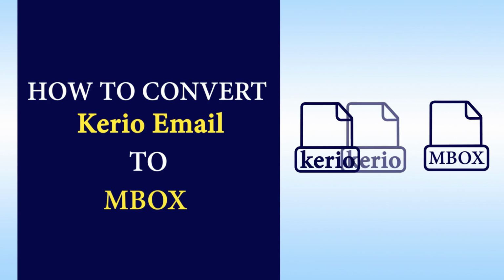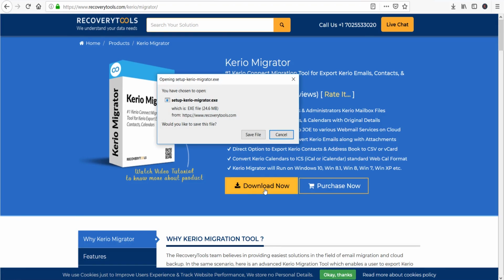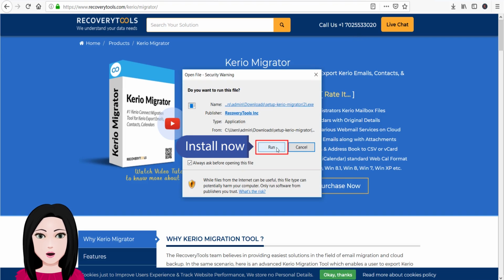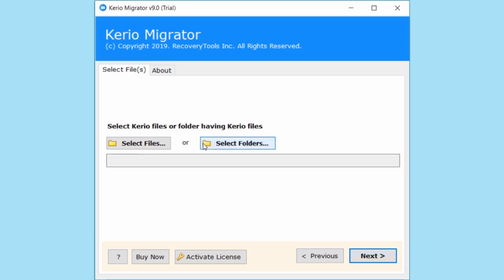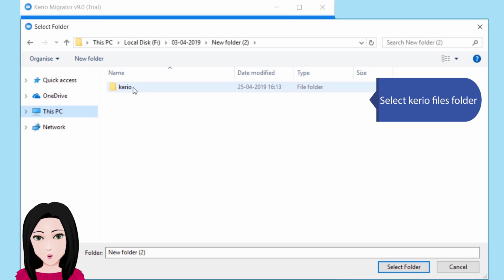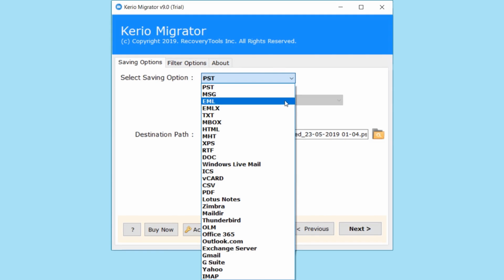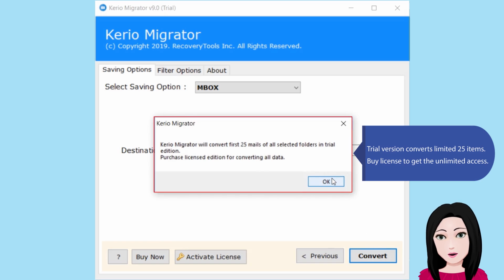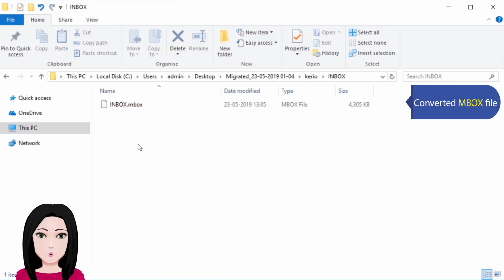Kerio to MBOX Converter Wizard to Export Kerio Mailboxes to MBOX Files ?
The software is designed with advanced algorithms to batch export Kerio to MBOX Files in simple ways. It will create a single MBOX file for all Kerio Mailbox items. The software is completely standalone to do its working without requiring Kerio Connect installation. It will not make any alteration in the original formatting of the emails & contacts details like Subject, Date, From, Email Content, Message Body etc.
A MBOX file is a standard format to store mailboxes. It is one of the most common formats for storing email messages on a hard drive as a backup copy. All the messages for each mailbox are stored as a single, long file of which each string of concatenated messages.
The Kerio to MBOX Converter tool will enable the users to save resultant MBOX files at user desired location. It proves to be very beneficial among the users to export Kerio emails to MBOX supported email clients.
Just follow these simple steps to better understand all of its working in simplified way:
1: Run Kerio to MBOX Converter in your Windows PC.
2: Load Kerio Mailbox files by click on Add Files or Add Folders option.
3: Check/Uncheck mailbox items with internal folders hierarchy.
4: Choose MBOX option from list of 30+ Saving options.
5: Setup Kerio to MBOX Conversion option like change destination path etc.
6: Click on Convert button then instantly start Kerio to MBOX Conversion.
7: Once done click on OK button to confirm & exit from here.
8: Access resultant MBOX files directly from destination folder.
From above we can easily conclude that it has become one of the easiest solutions among the users to export Kerio files to MBOX Mailboxes files.
There is no need of having advanced technical knowledge for the working of this utility.
Some Highlighted Features of Kerio to MBOX Converter Software:
• The software is capable to export all Kerio components i.e. Emails, Calendars, Contacts to MBOX files.
• Users can save resultant MBOX files by default at Desktop or any of his desired location.
• One of the best things about Kerio to MBOX Converter tool is it have set of filters to apply on mailboxes to perform selective conversion on the basis of Date Range, Subject, From etc.
• The software will enable the users to export multiple Kerio files to MBOX in bulk.
• Users can convert unlimited Kerio files to MBOX files without any file size limitation.
• The Kerio to MBOX Converter toolkit is compatible with Windows Editions i.e. Windows 10, 8.1, 8, 7, XP, Vista etc.